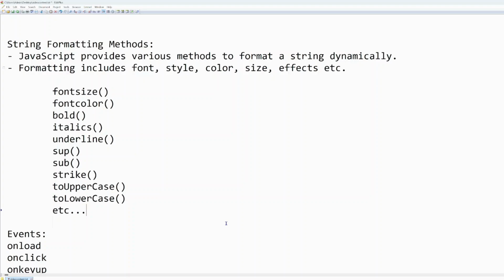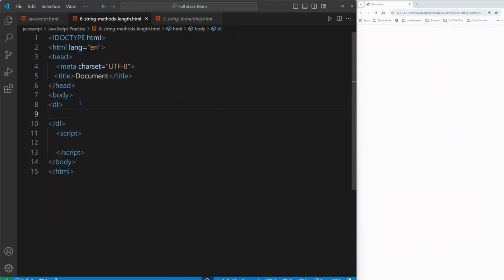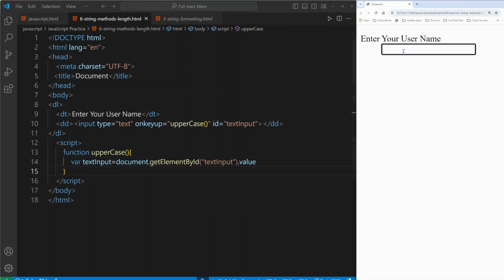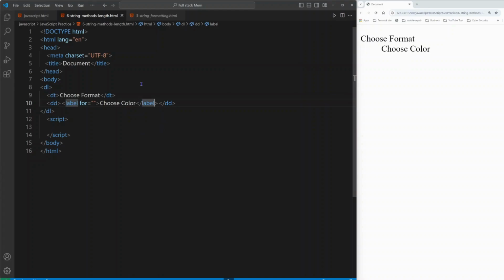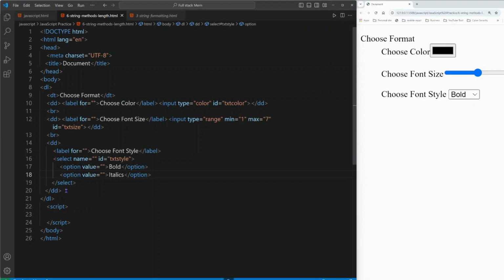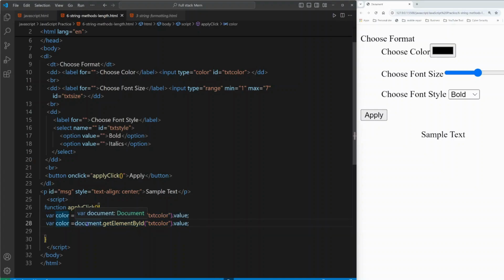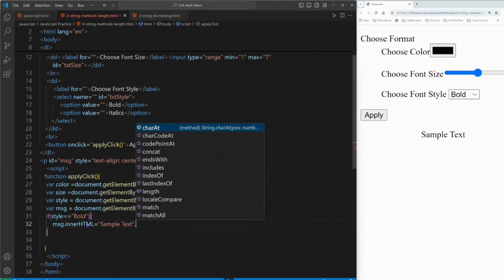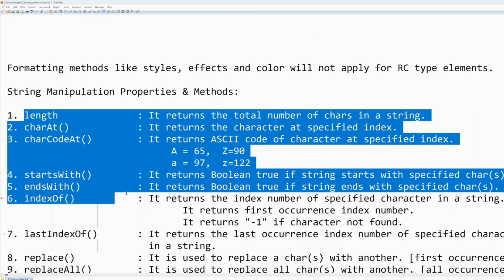Learn JavaScript String Formatting Methods, fontsize(),fontcolor(),bold() and toUpperCase()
String Formatting Methods:
- JavaScript provides various methods to format a string dynamically.
- Formatting includes font, style, color, size, effects etc.

        fontsize()
        fontcolor()
        bold()
        italics()
        underline()
        sup()
        sub()
        strike()
        toUpperCase()
        toLowerCase()
 etc...

Events:
onload
onclick
onkeyup
onblur